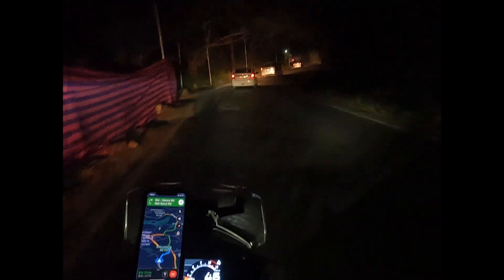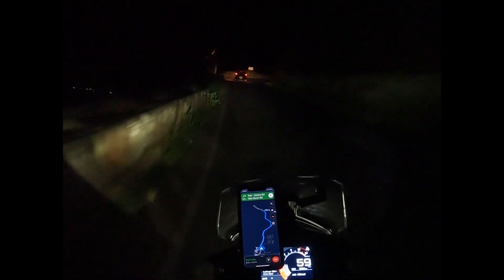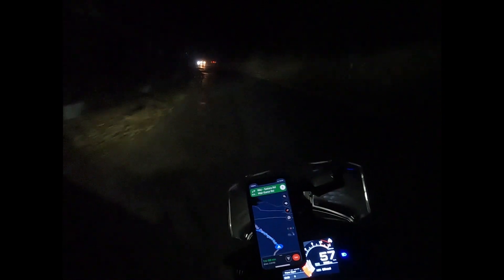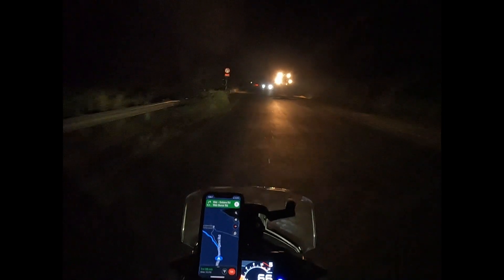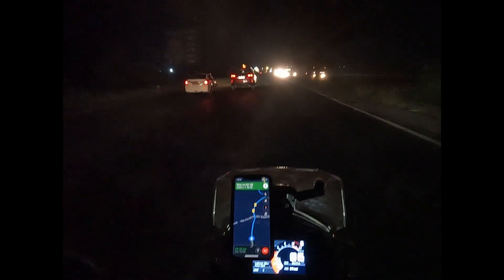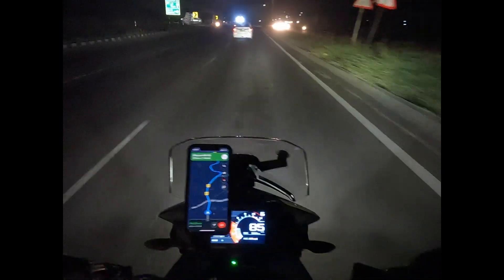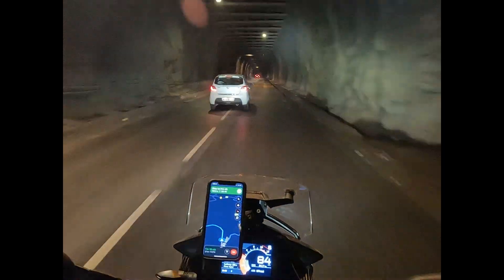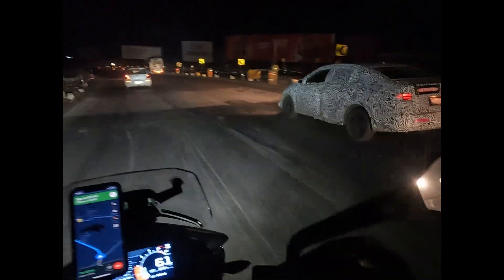Real world India review - Baja Designs Squadron Pro - hills/highway/country roads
a real world review of the Baja Designs Squadron Pro lights with the "combination" beam pattern. we go over how the lights perform in hills, highways, country roads, with and without ambient lights and oncoming traffic. watch the full video to see how the lights perform in all sorts of Indian riding conditions and then take a call on whether you think its worth it. leave your thoughts in the comments